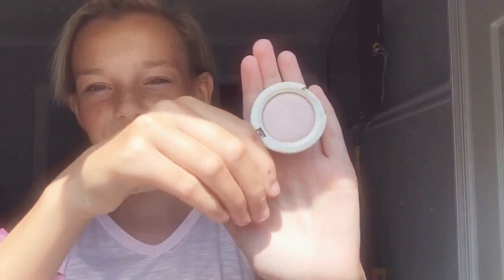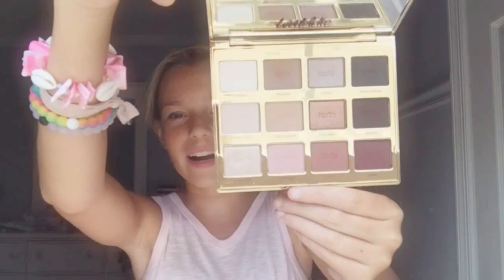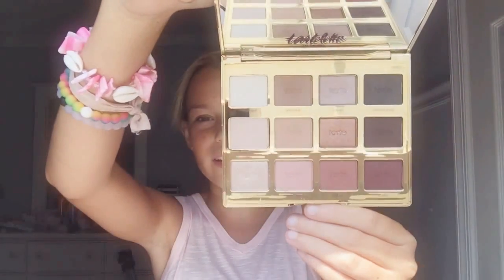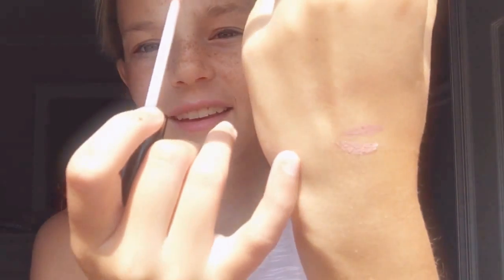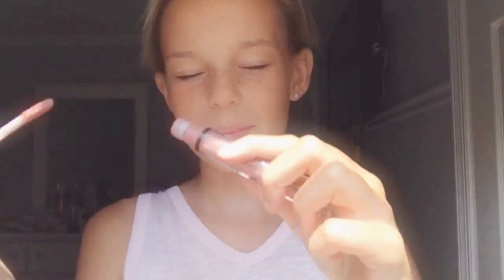Makeup Essentials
xoxo